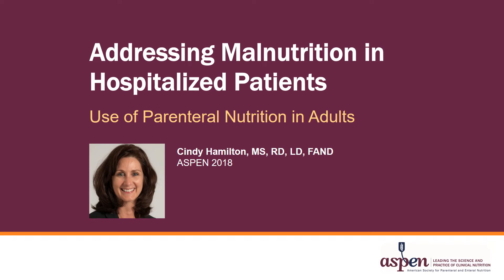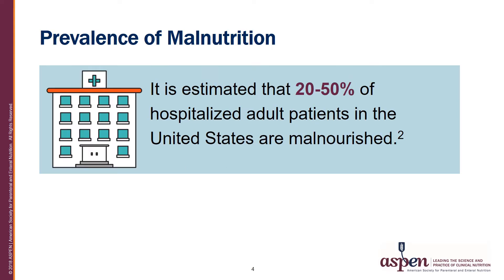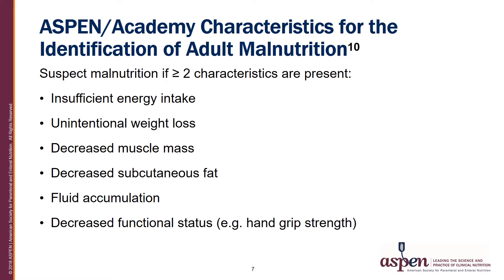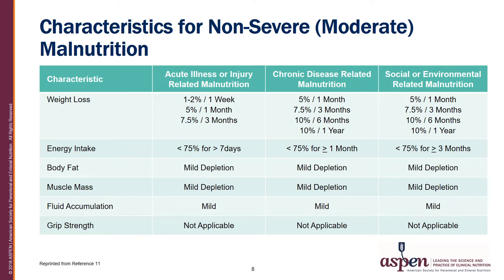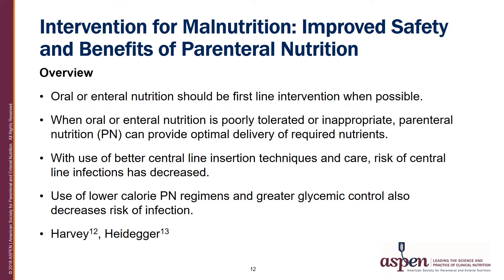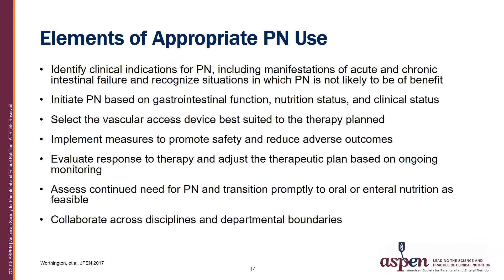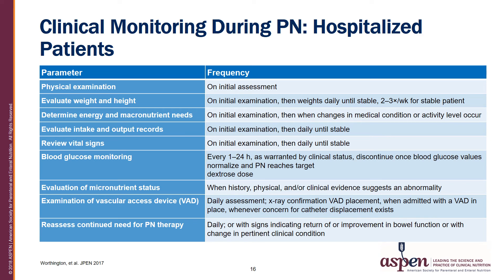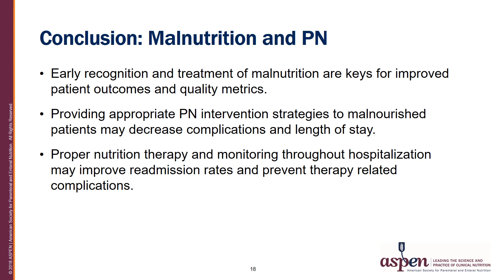Addressing Malnutrition in Hospitalized Patients and the Use of Parenteral Nutrition in Adults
This video raises provider awareness on the prevalence and adverse consequences of malnutrition in hospitalized patients and present ways to improve its diagnosis and coding. It also describes the appropriate use of parenteral nutrition as an effective intervention for malnutrition in adult hospitalized patients.